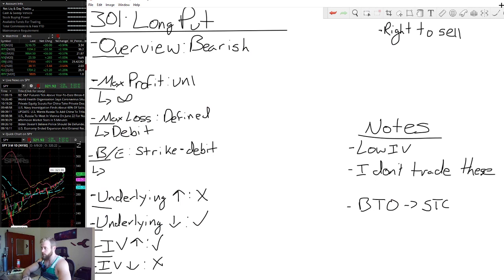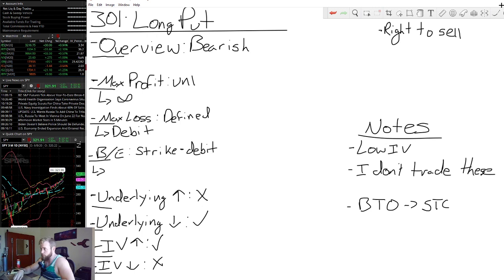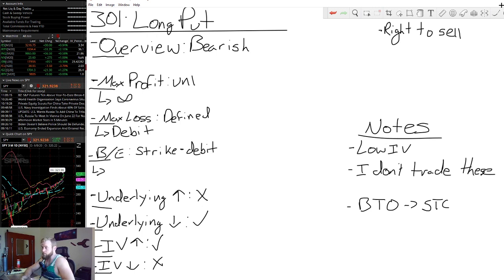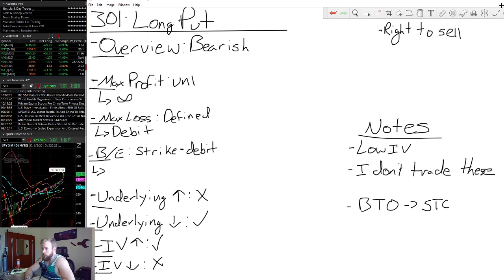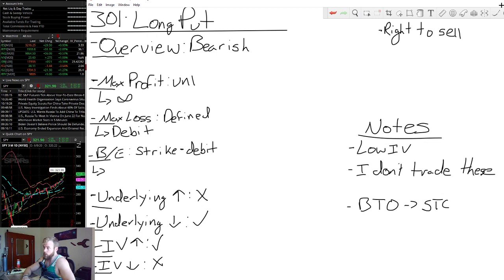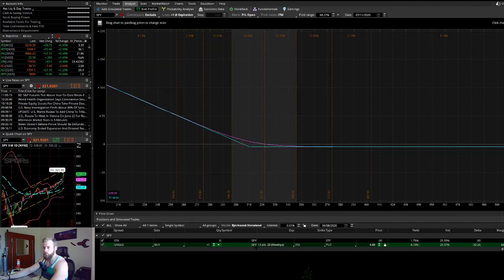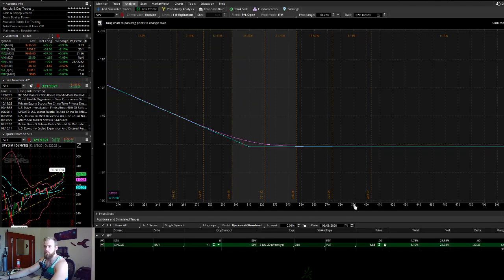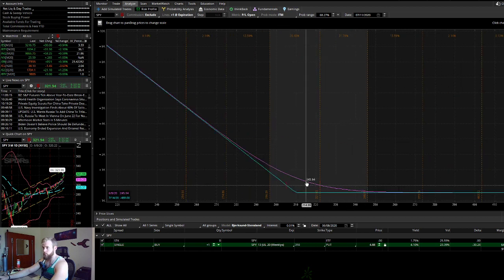3.Long Put | Options Strategies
I review the long put - a bearish options strategy.